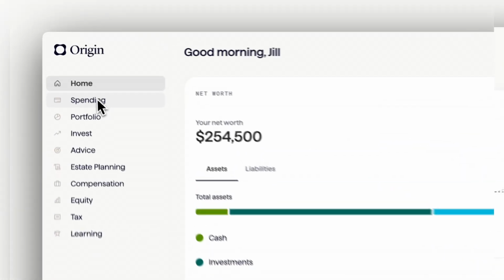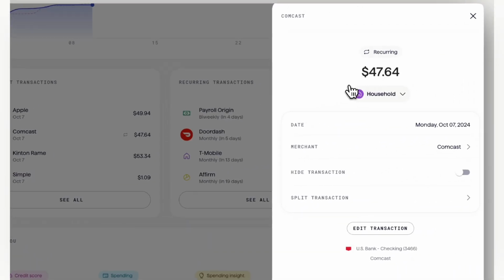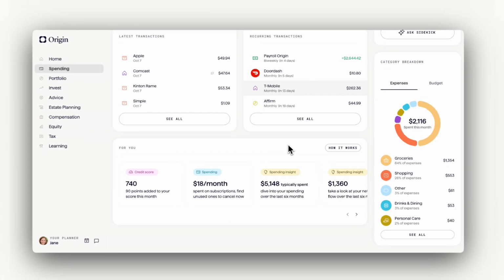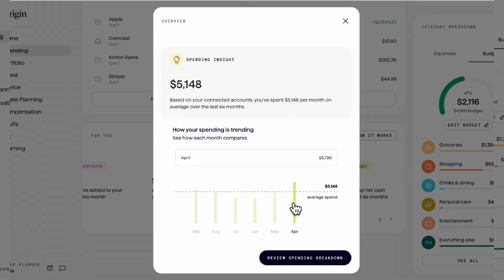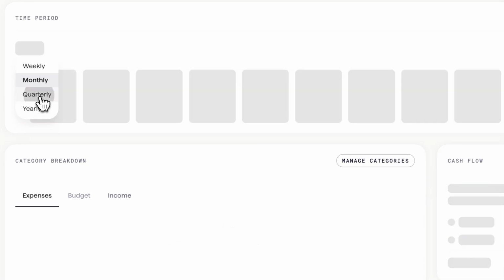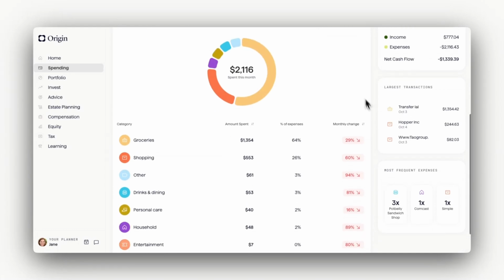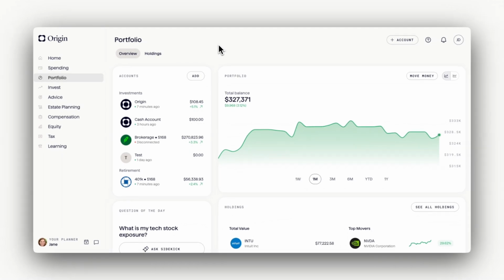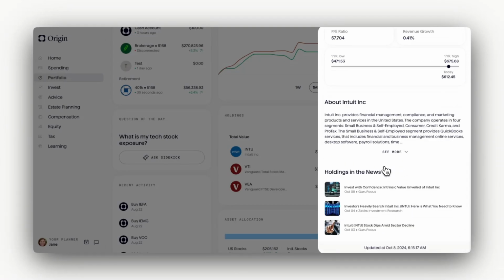Tracking on Origin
PM Liz provides a product demo of Origin's "spending" and "invest" tabs.